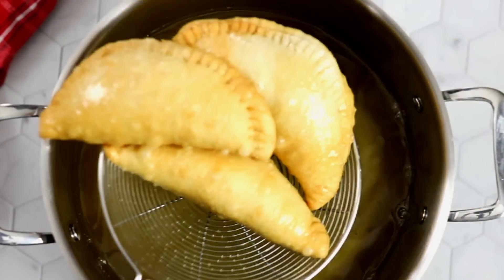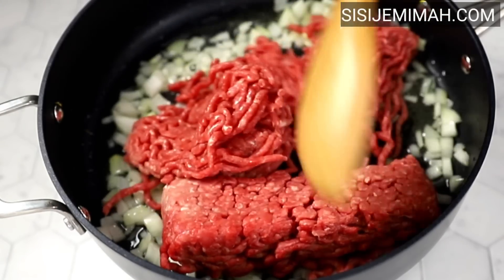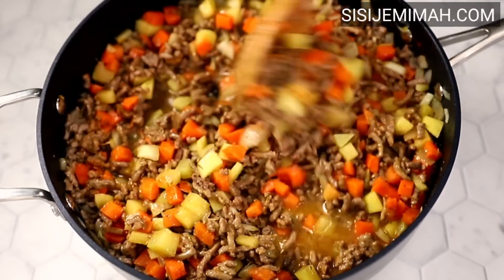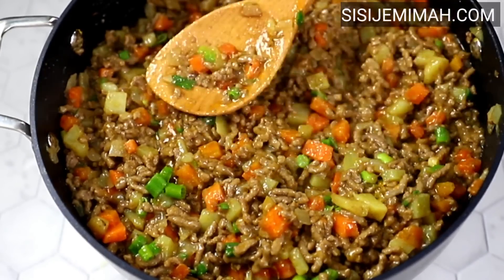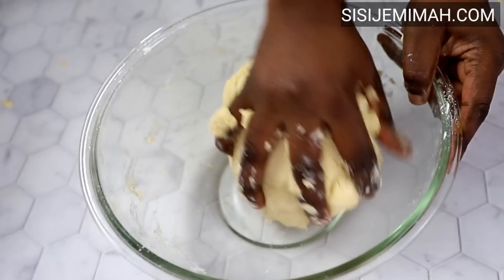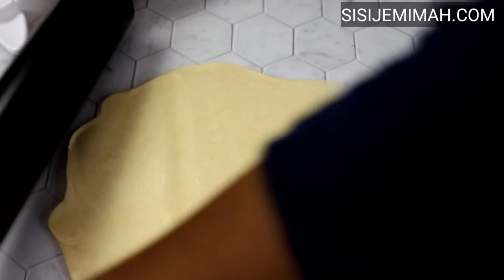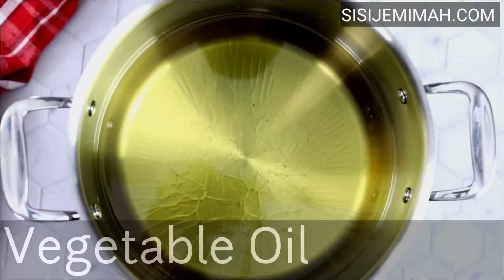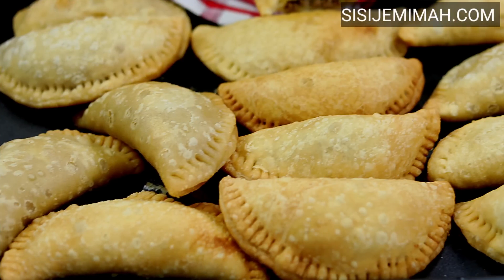How To Make Fried Meat Pies| No-Oven Meat Pies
FRIED MEAT PIES| NO-OVEN MEAT PIES

Dough:

500g Plain Flour

220ml Water

1/2 tsp Baking Powder

150g Butter

1 tbsp Sugar

1 tsp Salt

Filling:

500g Beef Mince

4 tbsp Vegetable Oil

3 Potatoes

3 Carrots

Spring Onions

1 small Onion

Chicken Bouillon

1 tbsp Garlic Powder

1 tsp Thyme

2 tsp Chilli Powder